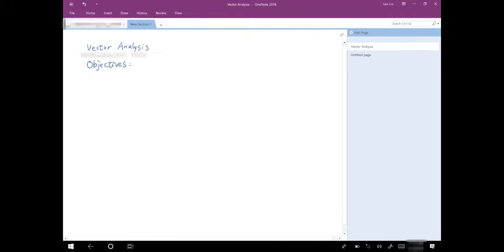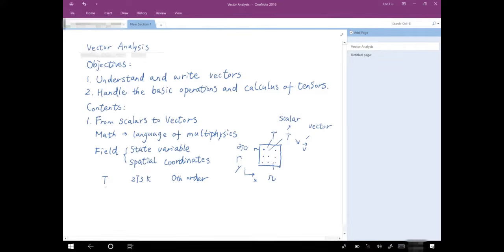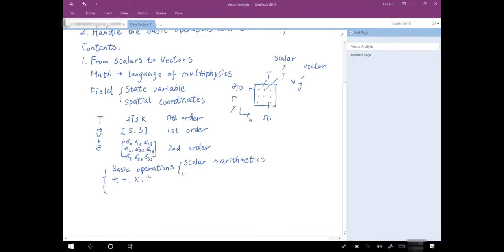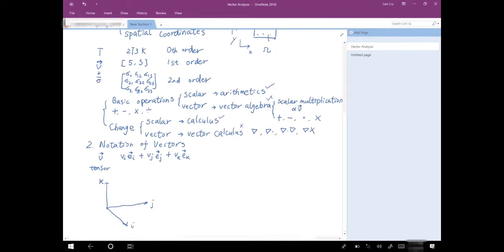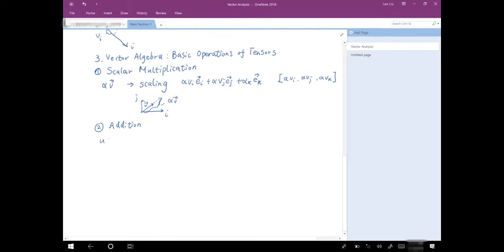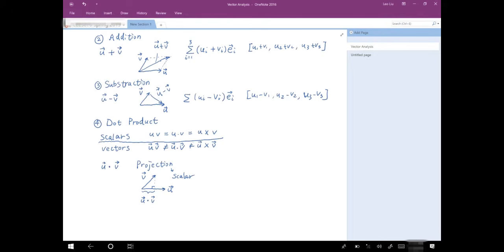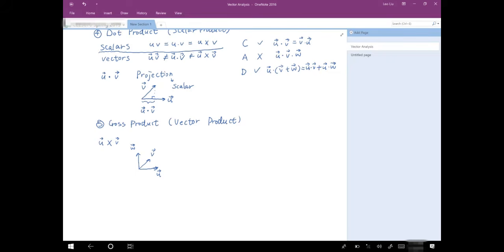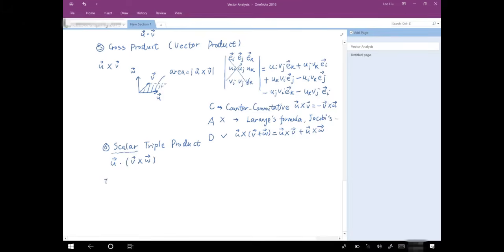Vector Analysis 1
Liu Multiphysics Lecture Series: Lecture 2 Math Part 1: Vector Analysis 1/2. You can easily get the basics of multiphysics as a cutting-edge numerical simulation technique.

Lecture 1: What is multiphysics?
Lecture 2: How to do multiphysics?
Lecture 3: Vector Analysis 1
Lecture 4: Vector Analysis 2
Lecture 5: Tensor Analysis
Lecture 6: Math Notations
Lecture 7: Partial Differential Equations
Lecture 8: Thermal Field: Heat Transfer
Lecture 9: Hydraulic Field: Water Movement
Lecture 10: Mechanical Field: Stress and Strain Analysis
Lecture 11: Thermomechanics: Thermal Stress and Thermal Strain
Lecture 12: Hydrodynamics: Navier-Stokes Equations
Lecture 13: Poroelasticity

*Lecture 14: Finite Difference Method
*Lecture 15: Finite Volume Method
*Lecture 16: Finite Element Method
*Lecture 17: Electromagnetics
*Lecture 18: Thermohydromechanics
*Lecture 19: Chemical Field